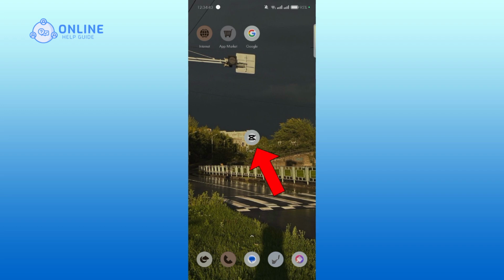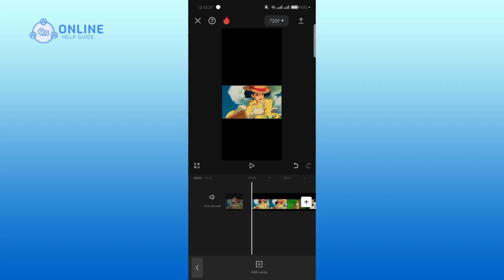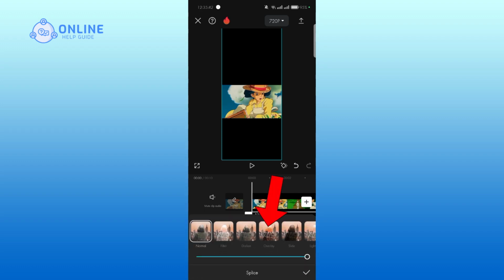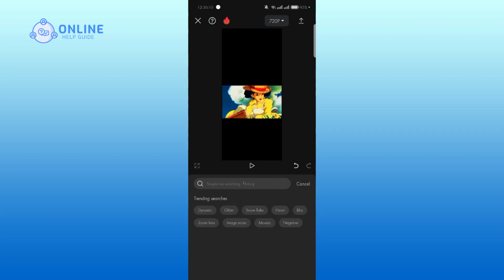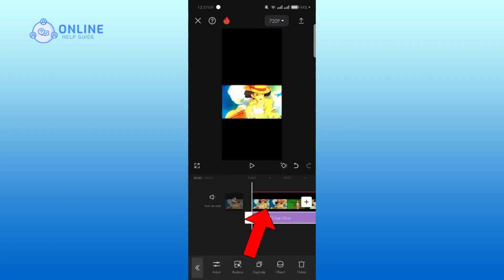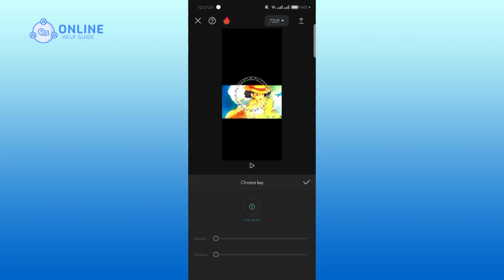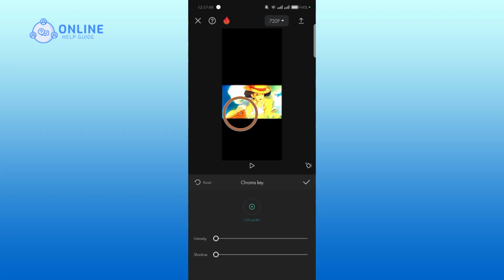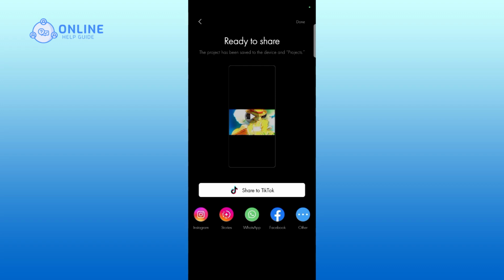How to Use CapCut Glow Effect for Making Amazing Anime Edits 2024 (Quick & Easy)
Want to make your anime edits shine with a glow effect? Let's learn how to do it in CapCut. In this video, I will show you how to use CapCut's glow effect for making amazing anime edits.

Open CapCut and tap on "New Project."
Select the video.
Tap on "Overlay" and select the same video again.
Adjust the video to the screen and tap on "Splice."
Select the overlay and adjust it to 100%.
Tap on the checkmark.
Tap on "Effects" and go to "Video Effects."
Now search for "Glow Effect." You will get two options; click on the second one named "Edge Glow" and adjust it according to your requirements.
Select the video and tap on "Remove BG" to remove the background of the overlaid video.
Tap on "Chroma Key," tap on "Color Picker," and pick the darkest part of your video.
Keep the shadow at 100% and adjust the intensity according to your requirements.
Tap on the checkmark and preview the video.
Once satisfied, export your video by clicking at the top right corner of your screen.
Like this, you can easily use the glow effect in CapCut for making anime edits.